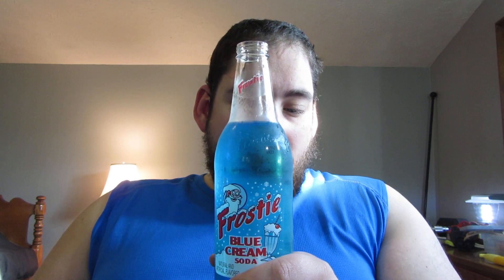Frostie Blue Cream Soda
In this video I try the Frostie Blue Cream Soda